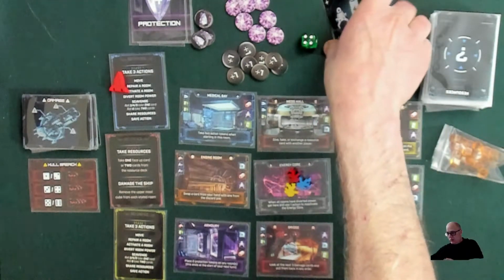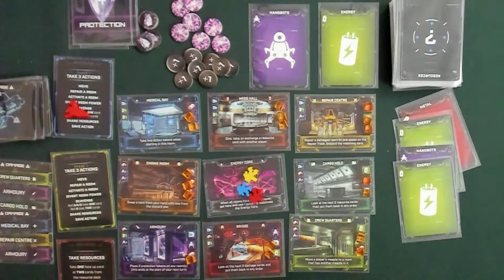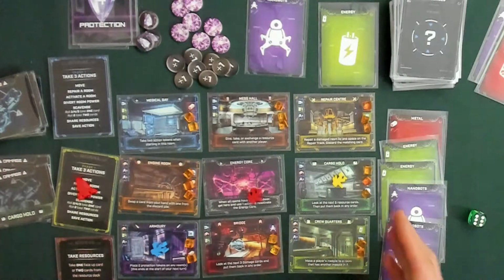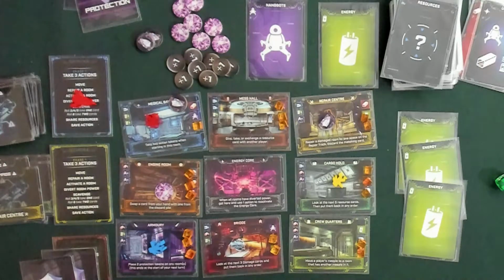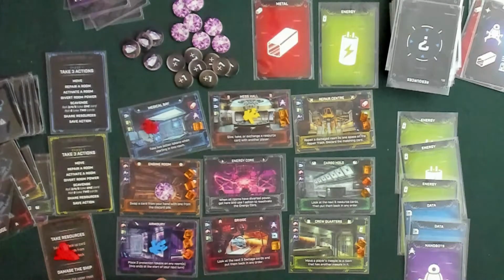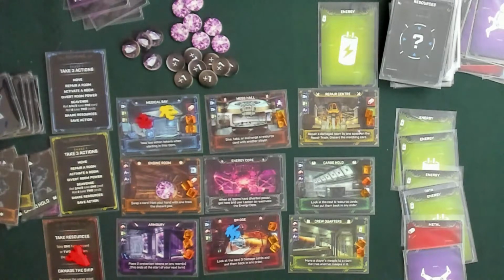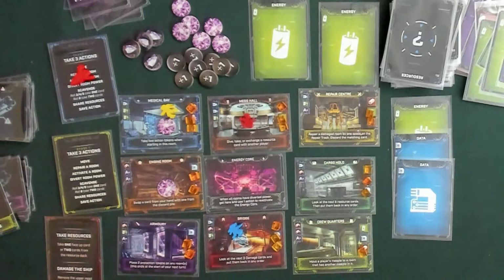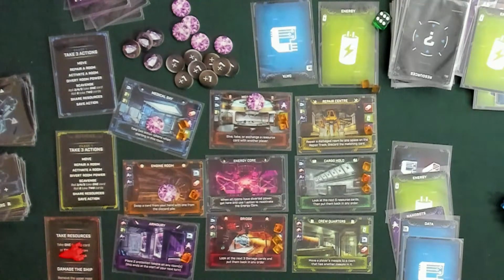North of 60 Gaming - Solar Storm Solo Play Through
Hi all,

Enjoy as I play Solar Storm and try to save the crew from certain death.

00:00 Credits
00:12 Intro
01:13 Setup
04:45 Blast Off
19:38 Final Thoughts